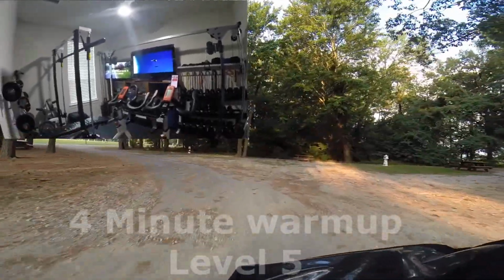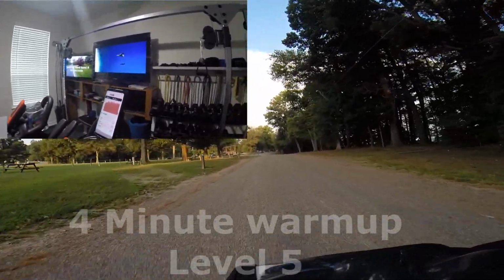Chickahominy Campground Williamsburg to Charles City 1Spin videos with commands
Local Massachusetts rides, also rail trails and rides from campgrounds on the East coast.